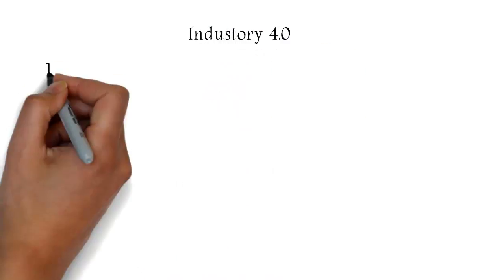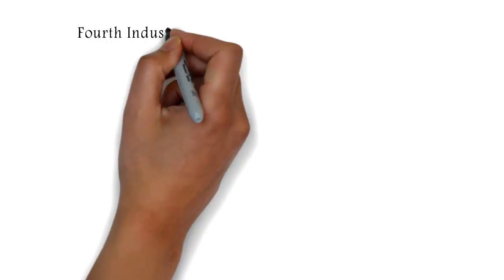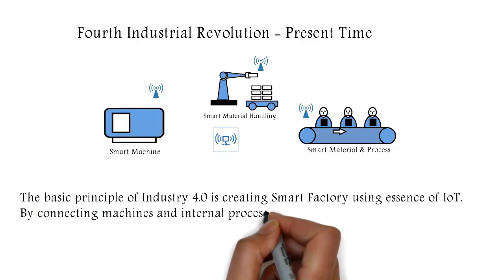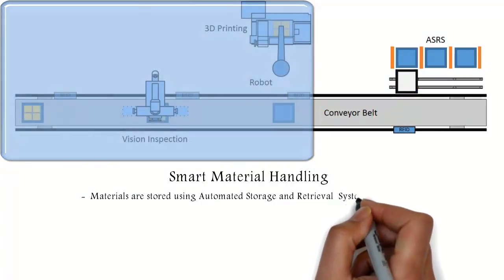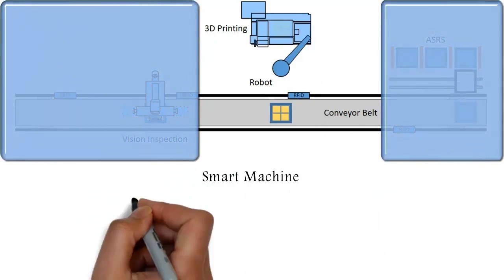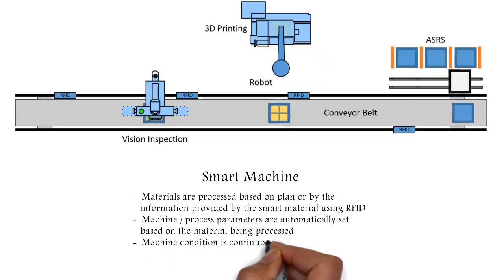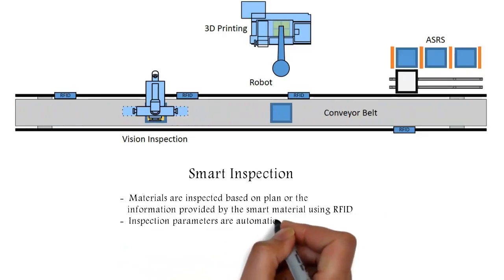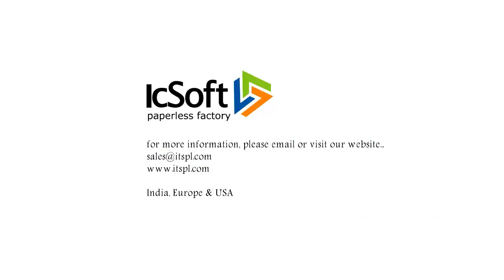Smart Factory or Industry 4 and IOT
Smart Factory or Industry 4.0, the fourth industrial revolution.